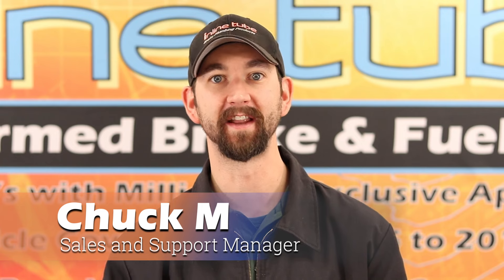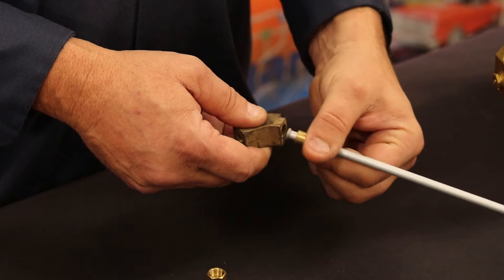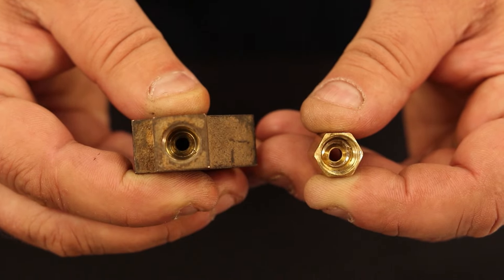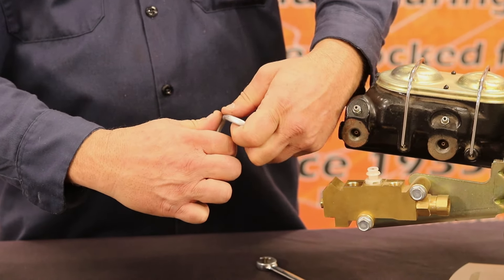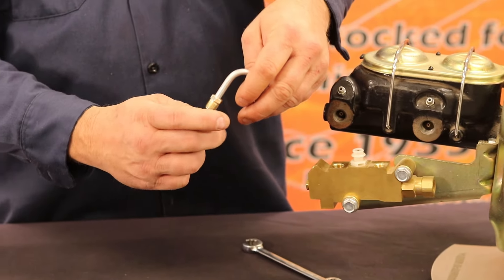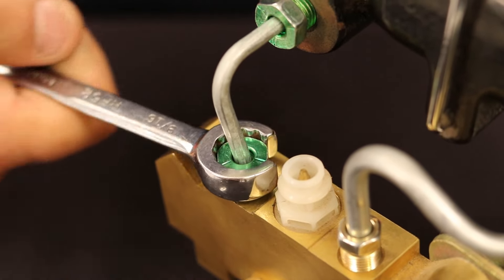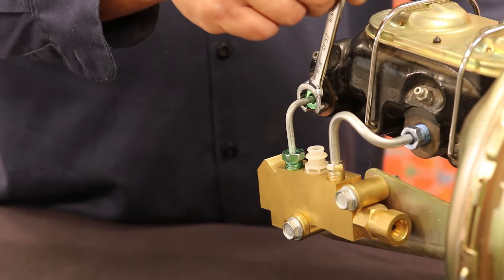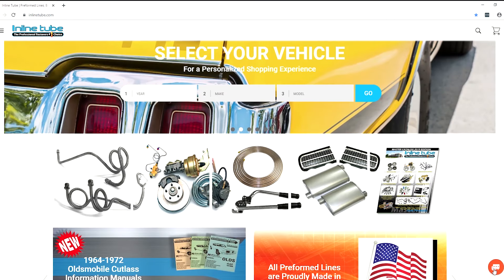How to | Prevent a Brake Line Fitting from Leaking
In this video, we will show you how to properly seat a brake line. This also applies to other types of flared lines including engine lines, transmission lines, and fuel lines.